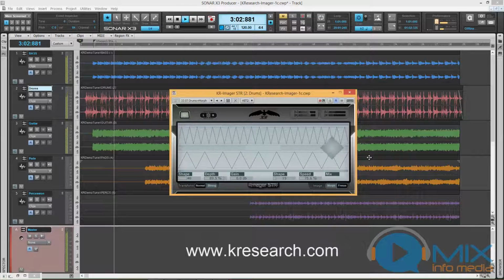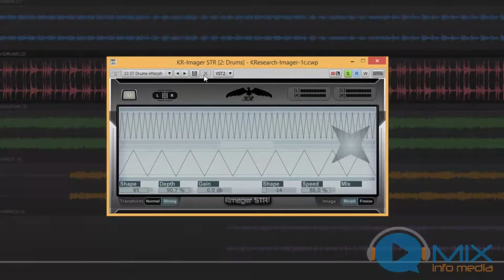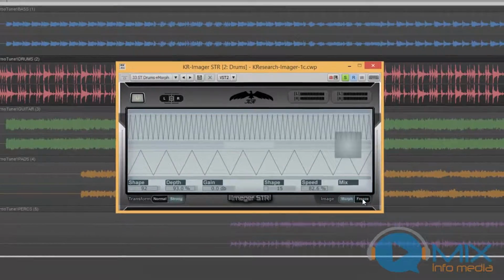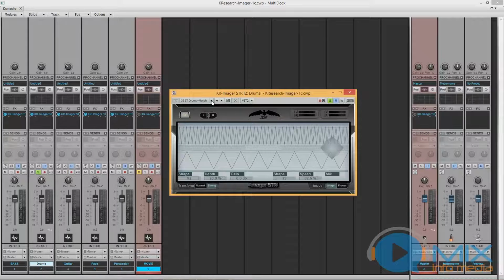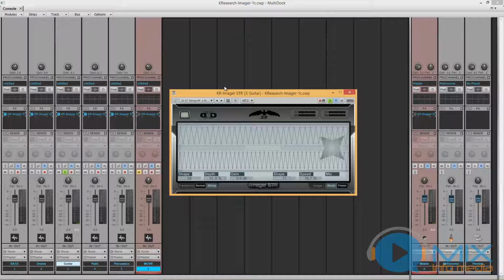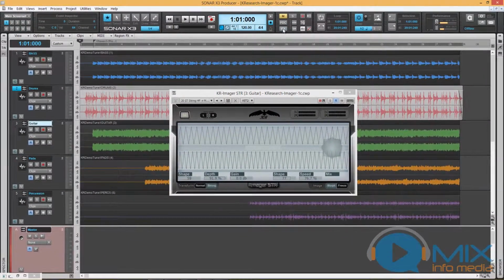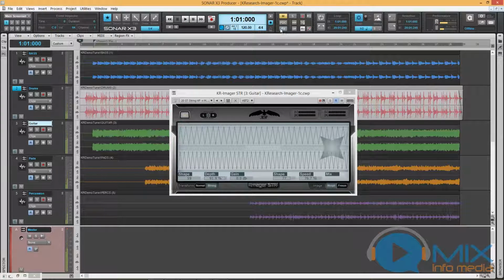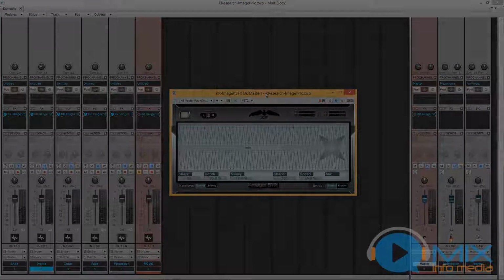KResearch KR Image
KR-Imager

Stereo Image Enhancer Plug-in

KR-Imager STR is a superb quality stereo image enhancer audio plug-in with unique processing capabilities. In a conventional stereo imager enhancer design the input audio signal is divided into a very small number of frequency bands using time domain filters which are then used to distribute the filtered results to the left and right stereo audio channels. KR-Imager STR uses a frequency domain engine which divides the signal in hundreds of individual frequency components allowing a very detailed expansion of the input audio signal by means of user selectable algorithms.
Proprietary STR DSP engine operating
exclusively in the frequency domain for unique effect production.
Primary and Secondary "Shape"algorithm selection control
Effect "Depth"control
Algorithm "Sweep"speed control